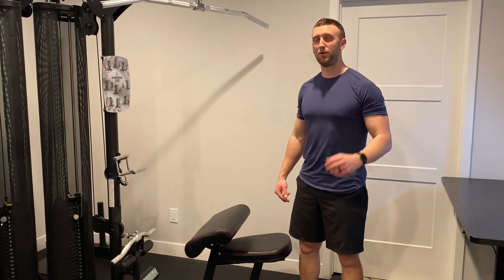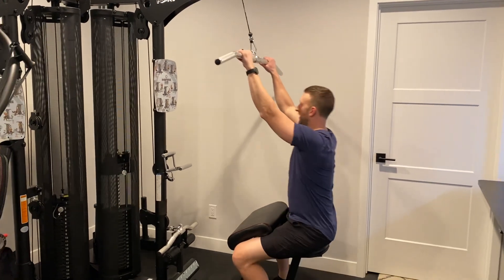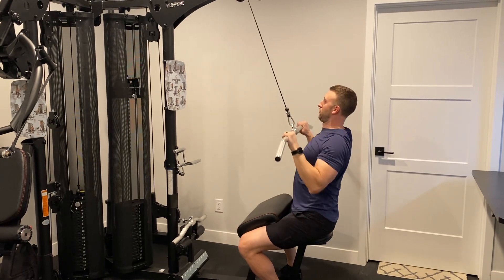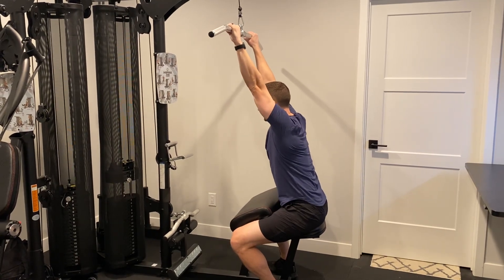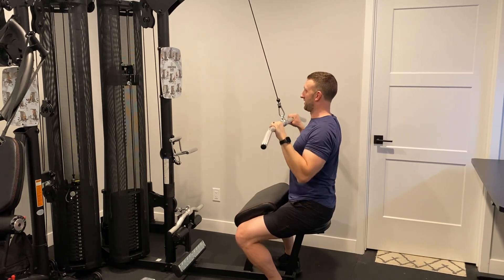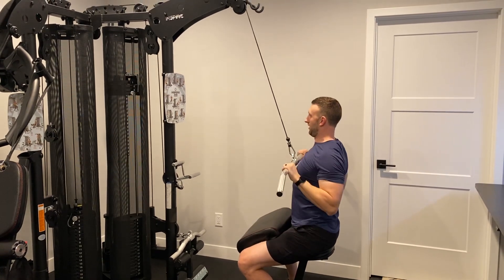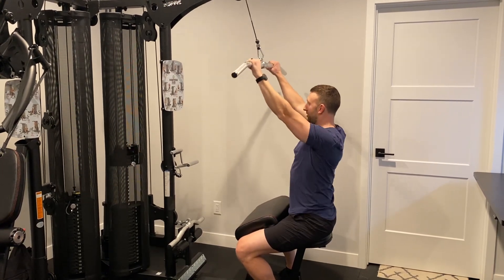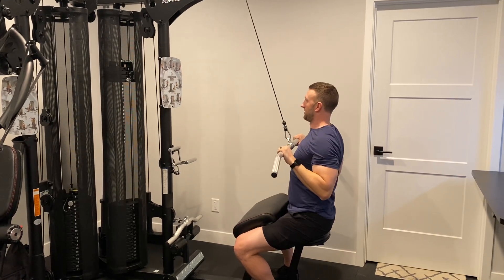Overhand-Grip Lat Pull Down